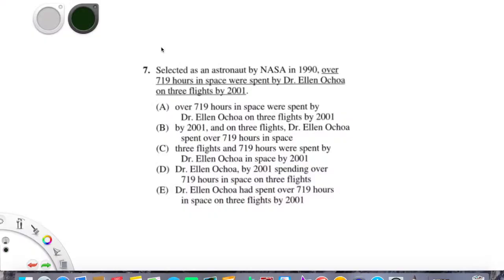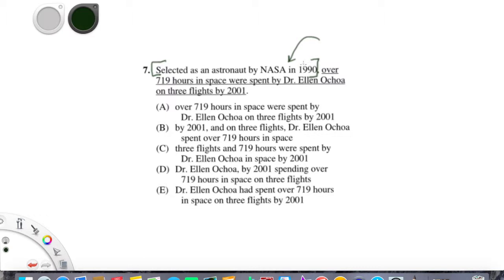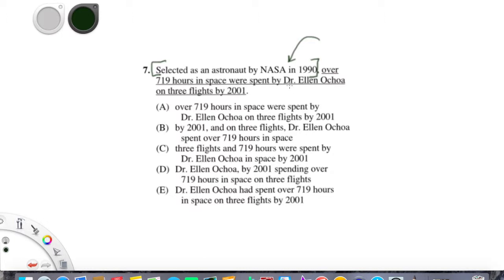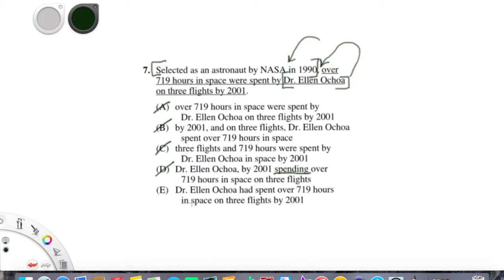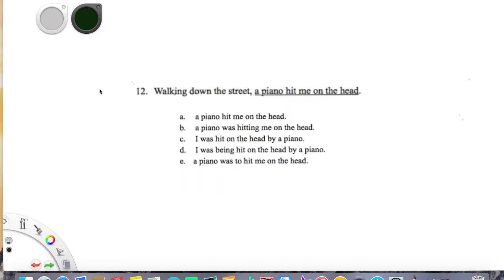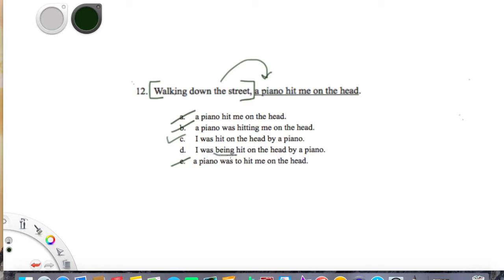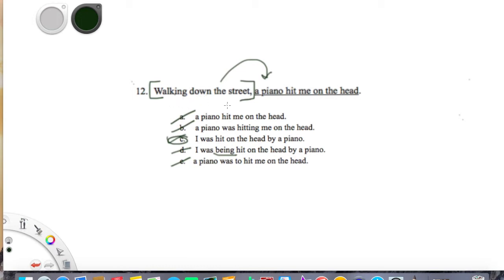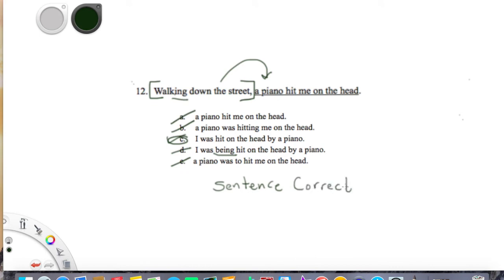SAT Grammar: Misplaced Modifiers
A description of a classic SAT Grammar mistake: The Misplaced Modifier.